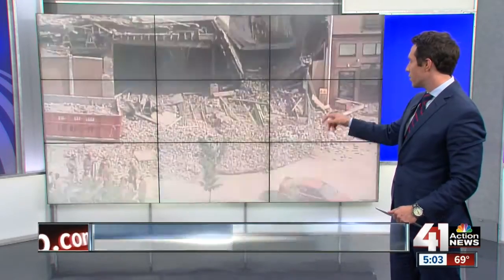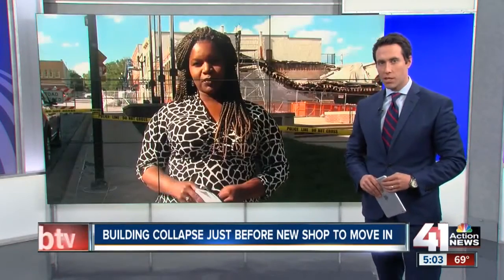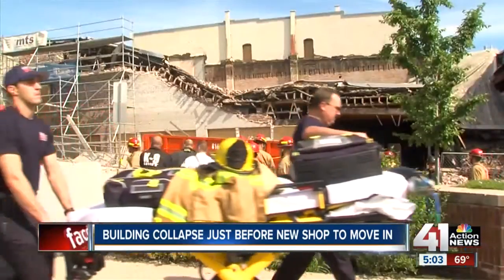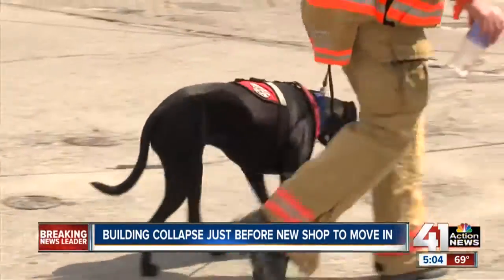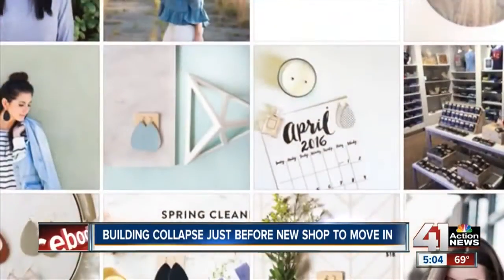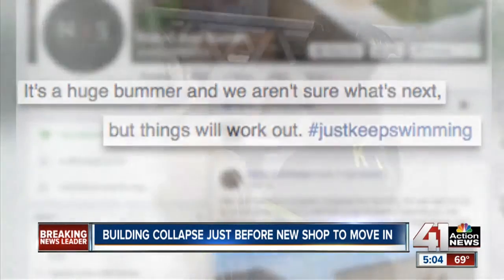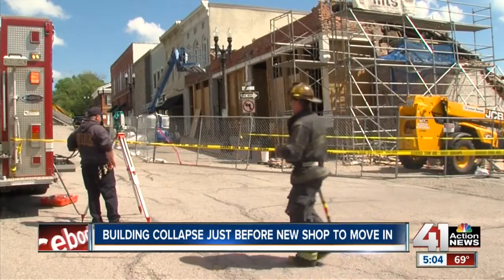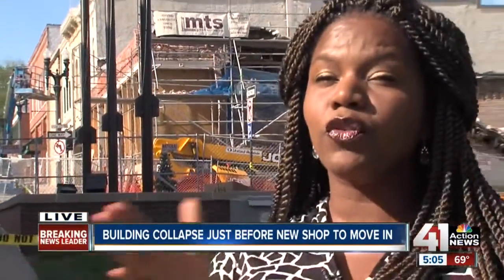Liberty building collapses during renovation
A building undergoing renovations in downtown Liberty partially collapsed Tuesday morning.

41 Action News, KSHB, brings you the latest news, weather and investigative reports from both sides of the state line.